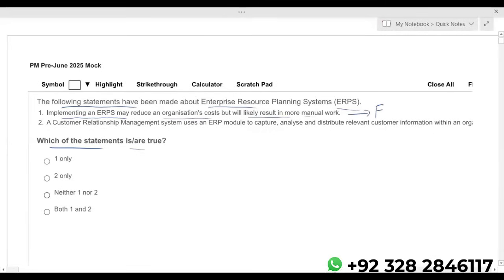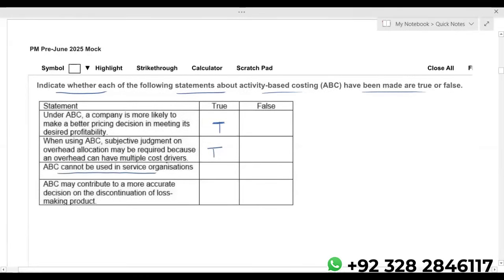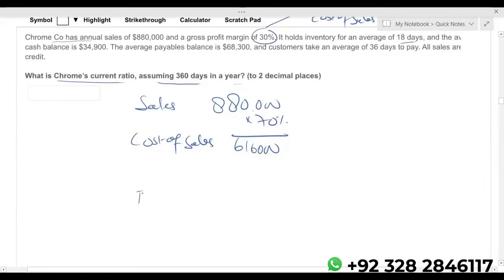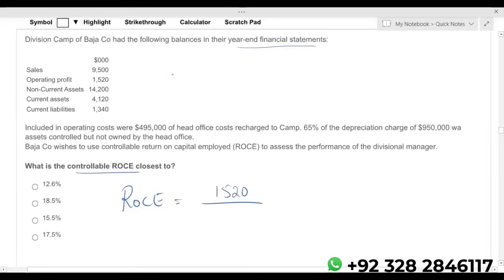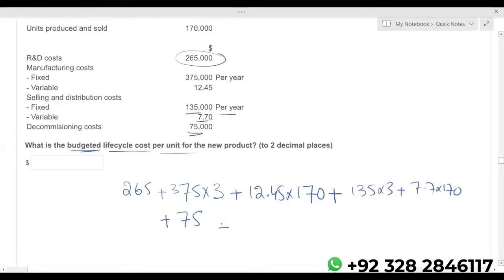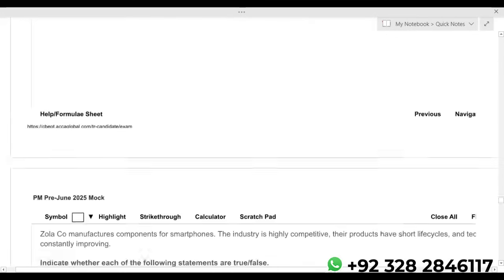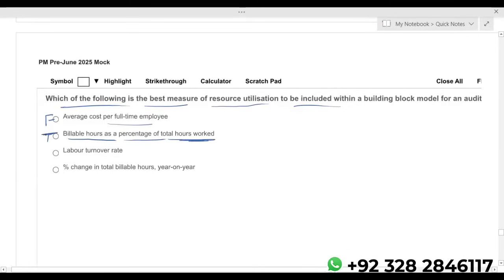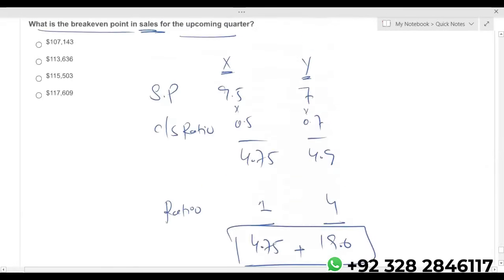ACCA PERFORMANCE MANAGEMENT (PM) | PRE SEEN MOCK JUNE 25 SECTION A MCQS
PM PRE SEEN MOCK JUNE 25 SECTION A MCQS